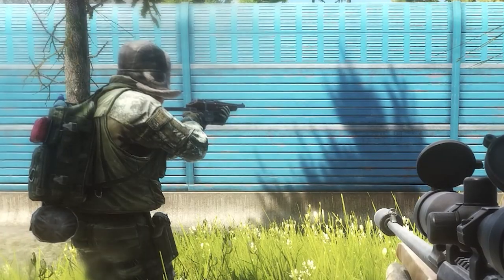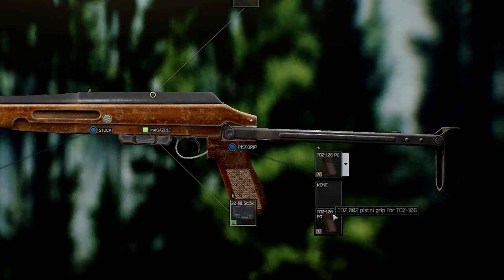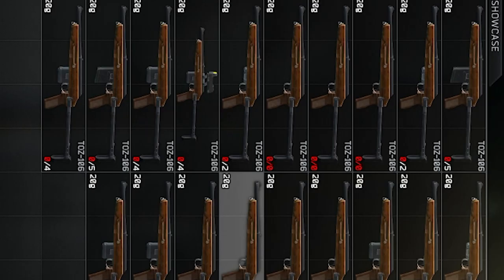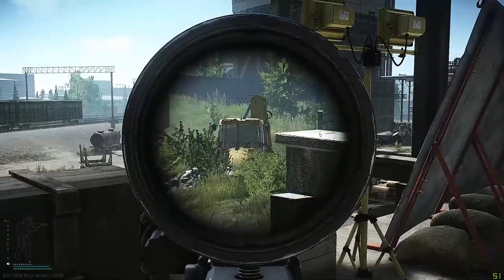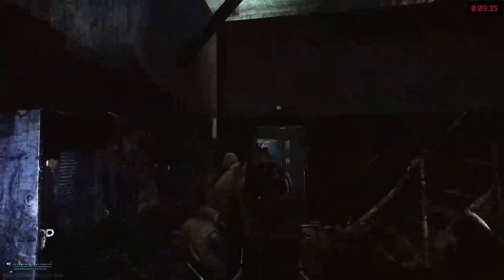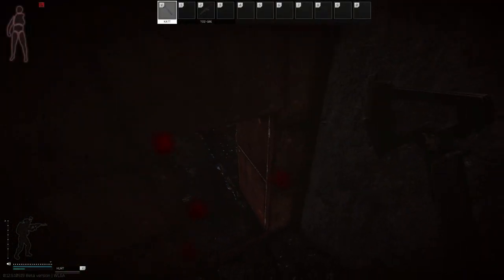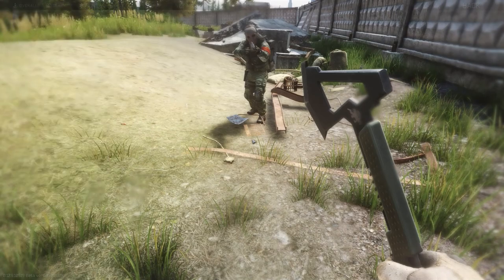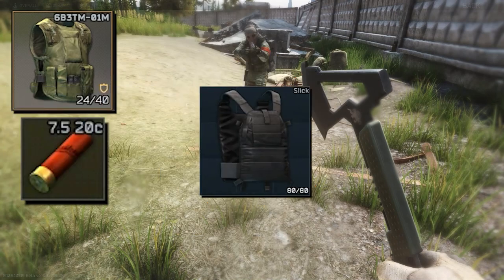Why You Should Play: TOZ-106 - Weapon Guide - Escape from Tarkov